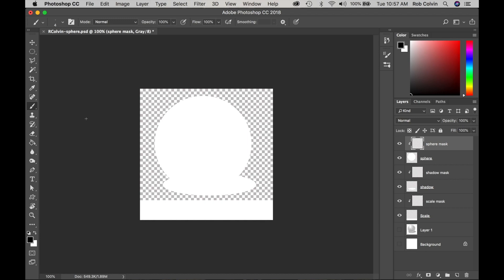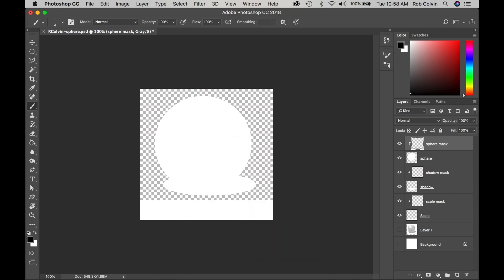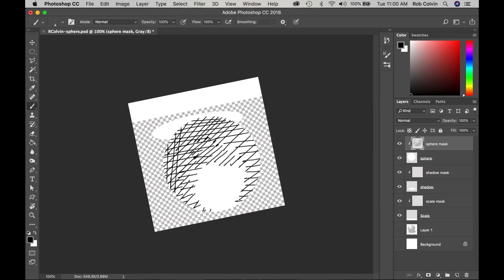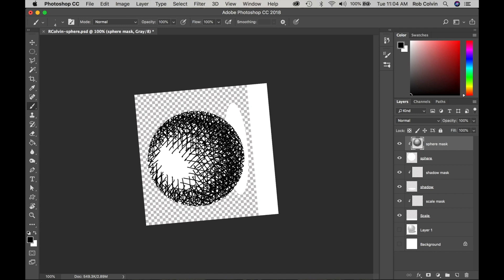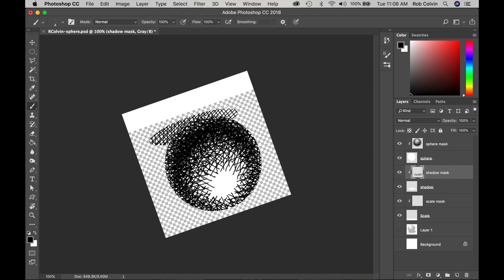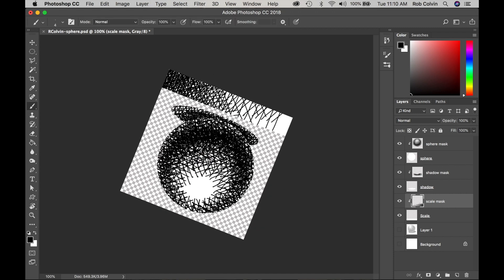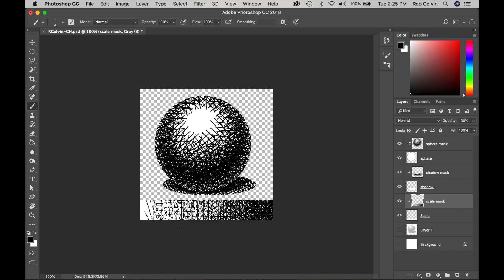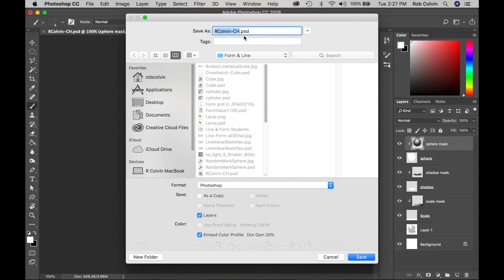Use Cross-hatch in Photoshop CC to Create a Sphere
How to create a sphere in Phototshop CC using cross-hatch technique